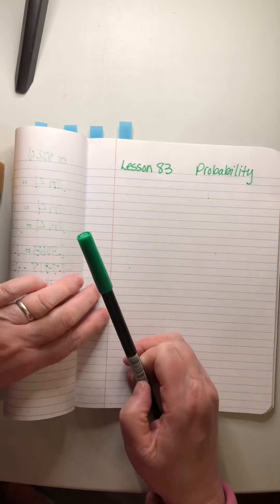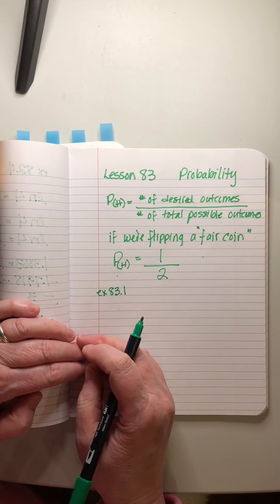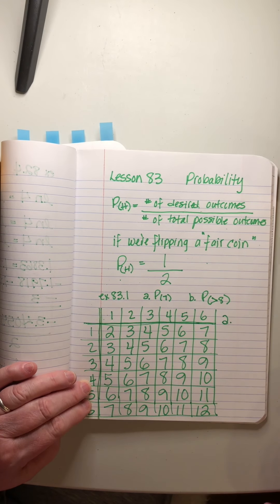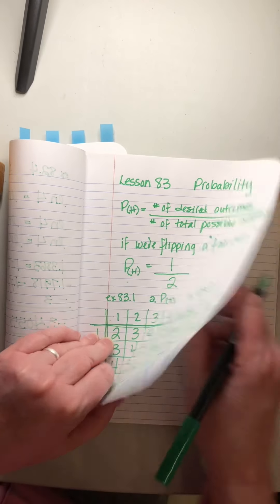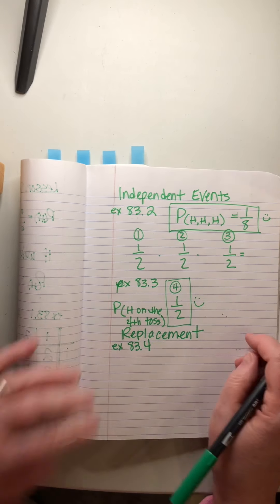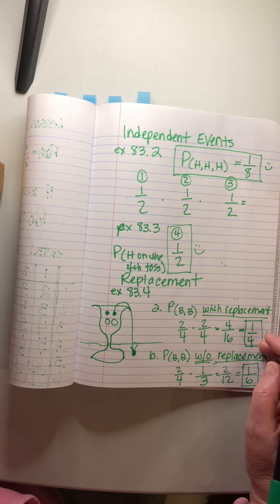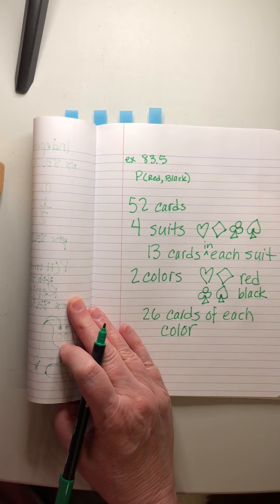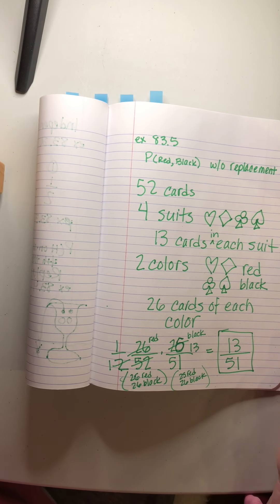Saxon Advanced Mathematics | Lesson 83